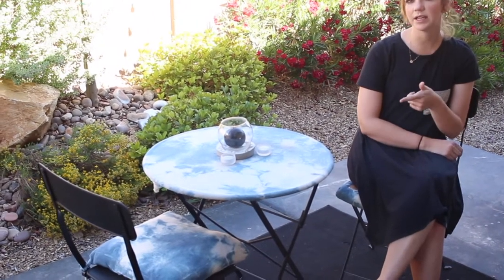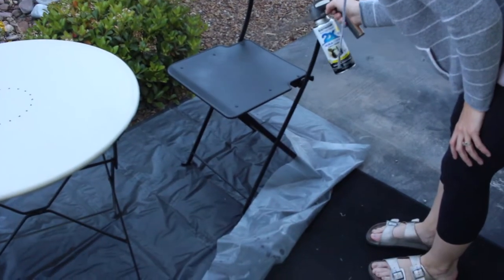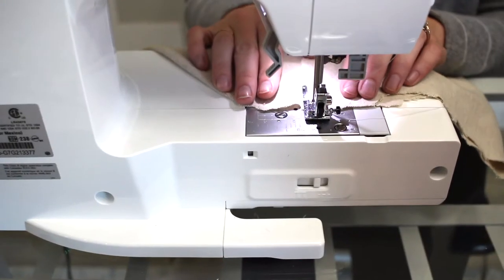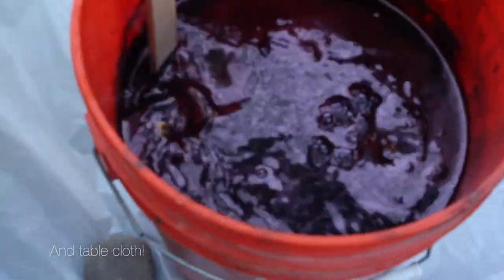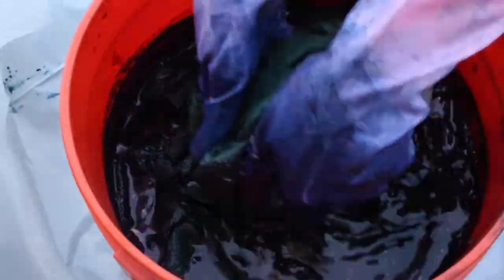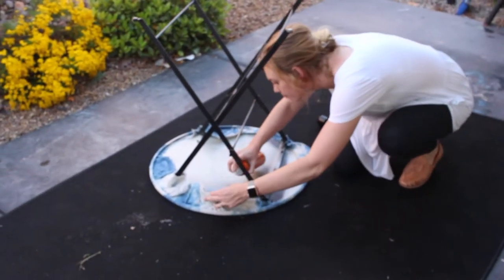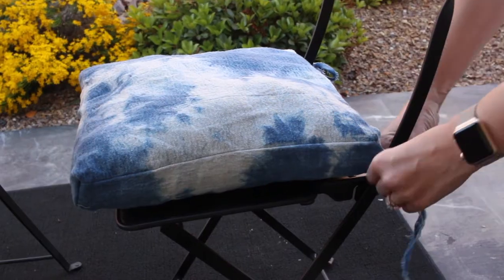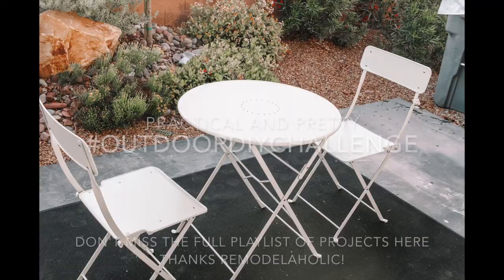IKEA Bistro Set Makeover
This bistro set got a little makeover and I'm so thrilled with how it turned out. This is part of the outdoorDIYChallenge with Remodelaholic to do a DIY project for outside!

IKEA Bistro Set

Indigo Dye Kit

Canvas Drop Cloth

Spray Paint

Spray Adhesive